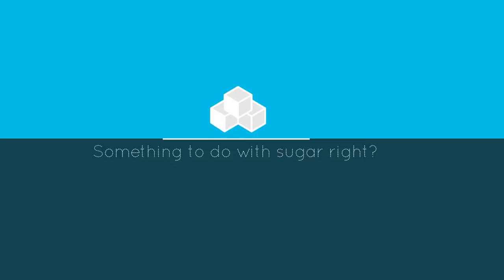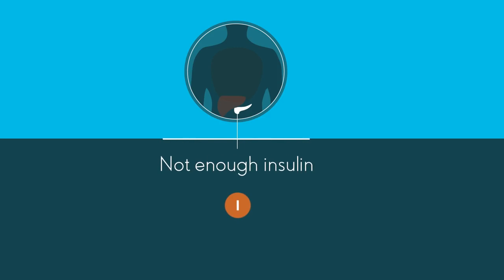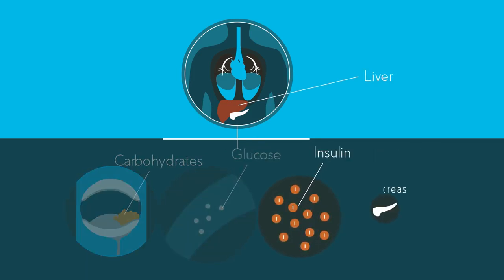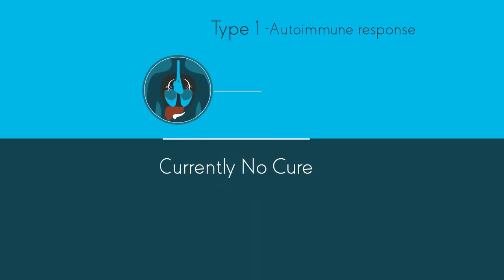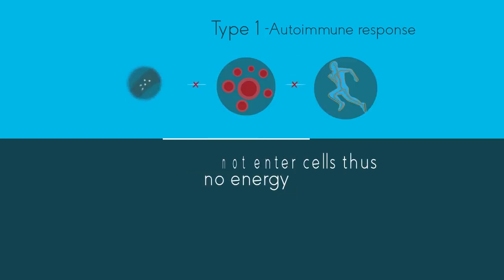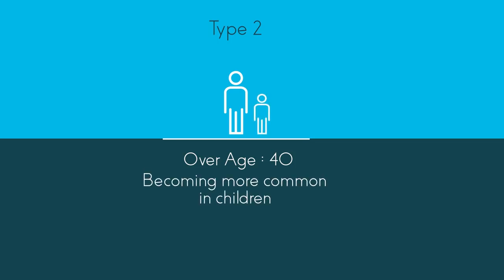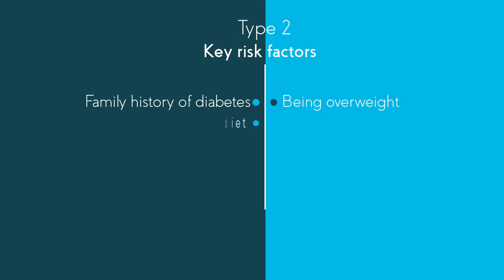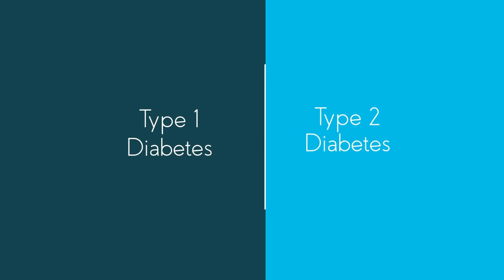What is Diabetes Biology for All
What does diabetes mean to you? Something to do with sugar right? Would you be shocked if I told you that every 6 seconds someone dies from diabetes? One in 11 adults worldwide has diabetes, with 1 in 2 not being diagnosed. So it is important that we all know what it is, how it can be detected and how we can control it. Diabetes is a condition where the levels of blood glucose are too high because the body cannot use it properly. This could be because the pancreas doesn’t produce enough, or any, insulin or the insulin is not working properly. Insulin helps glucose leave our blood and enter into our bodies cells. Let’s have a look at this process in a little more detail. Your body digests carbohydrates, breaking it down into glucose. Your liver also produces glucose. Insulin is a hormone produced by the pancreas that allows glucose to enter into our body’s cells. Here it is used to provide energy to undergo our normal life processes, like growth and repair. If you have diabetes, your body cannot make proper use of this glucose and so it builds up in the blood and cannot be used by cells. There are two main types of diabetes: type 1 and type 2. Type 1 is when there is no insulin at all, whereas type 2 is when there is insulin present but either there isn’t enough or it isn’t working properly. Type 1 diabetes is an autoimmune response, where the body destroys its own insulin-making cells. This type has nothing to do with diet or lifestyle, and currently, there is no cure - just daily treatment on insulin injections or pumps. The symptoms of type 1 diabetes are thirst, needing to regularly pass urine, tiredness and weight loss, and can occur very suddenly. Without any insulin, the glucose cannot enter the cells so the cells cannot use it for energy. Therefore, the body has to break down fats to use that for energy instead, and hence weight loss. Whilst type 1 diabetes can appear at any age, it usually appears before the age of 40 and type 1 accounts for most cases of childhood diabetes. Type 2 diabetes usually appears in people over the age of 40, but it is becoming more common in children and younger people. It accounts for between 85 and 95 percent of all diabetes and is treated with a healthy diet and regular exercise. Medication and/or insulin are also often used. Where the development of type 1 diabetes is often sudden and dramatic, the symptoms for type 2 are much more mild, making it harder to detect. There are some key risk factors associated with type 2 diabetes. Due to the risk factors, you may not be surprised to hear that lifestyle changes can help prevent the development of type 2 diabetes by achieving a healthy body weight. 30 minutes of exercise a day can reduce your risks of developing type 2 diabetes by 40%. So now you should know the differences between type 1 and type 2 diabetes, and that by maintaining a healthy lifestyle you can reduce your risk of getting type 2 diabetes.